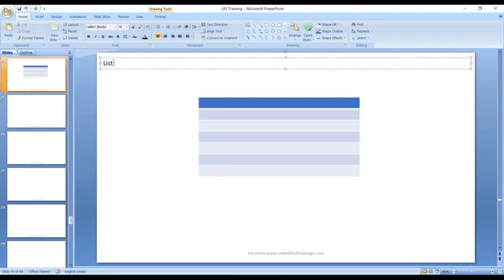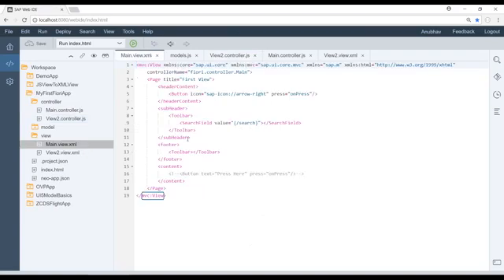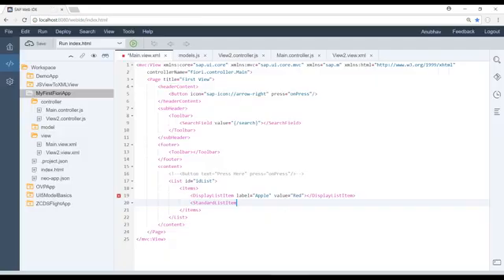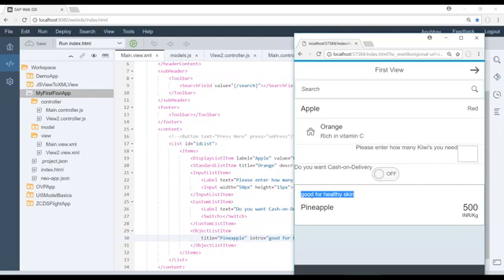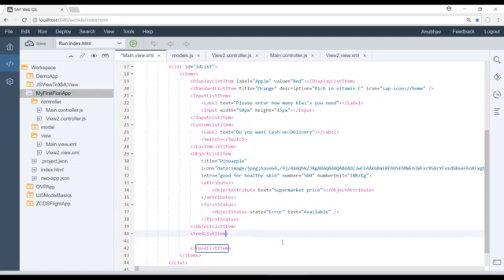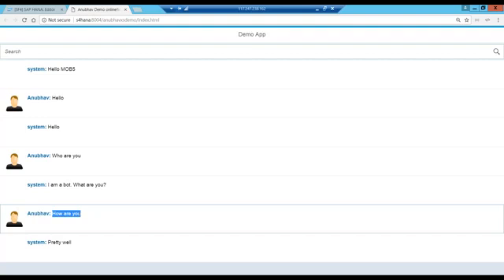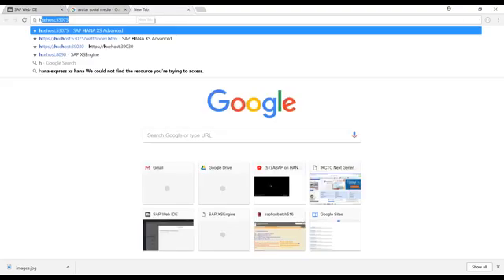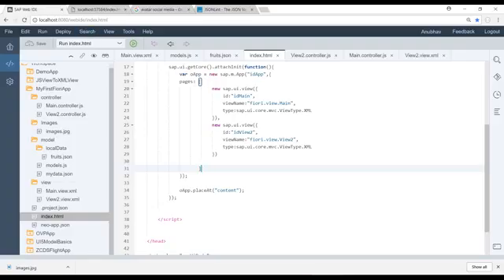23 List Control